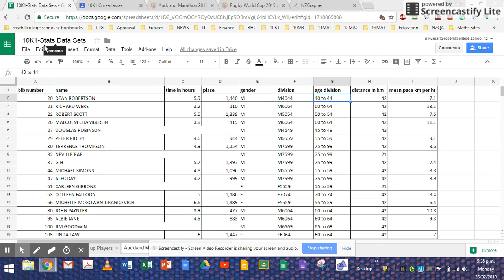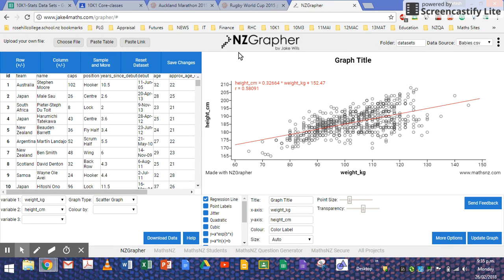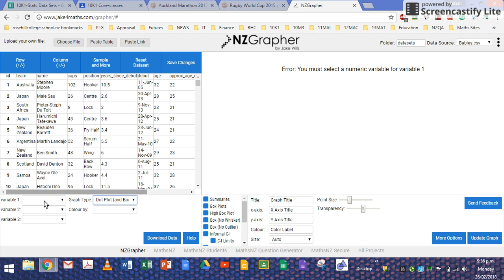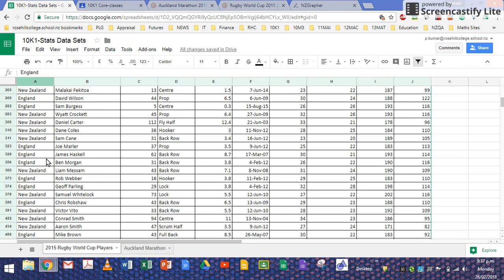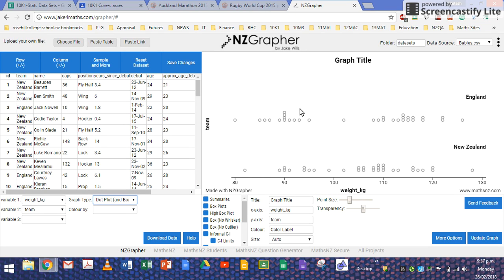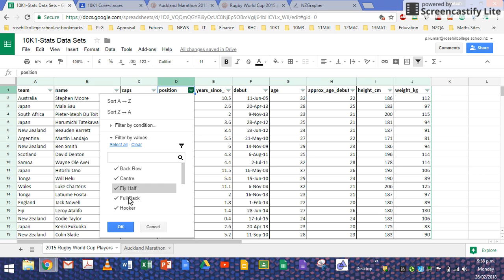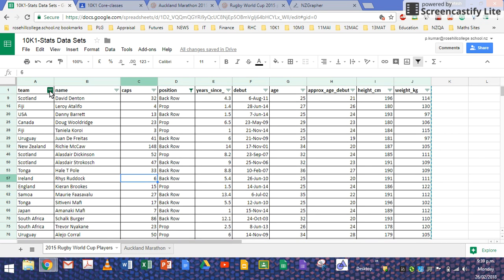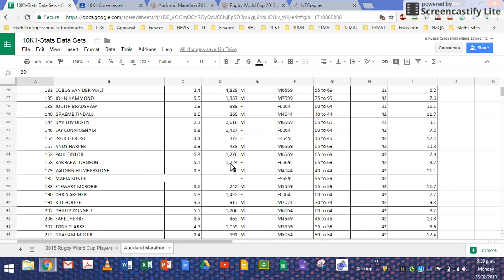Data Sets 10K1 27 Feb 2018